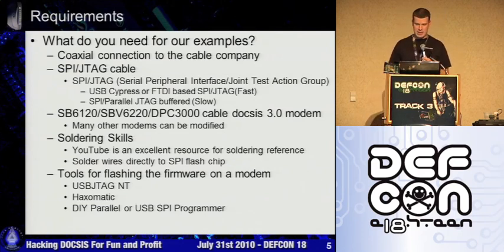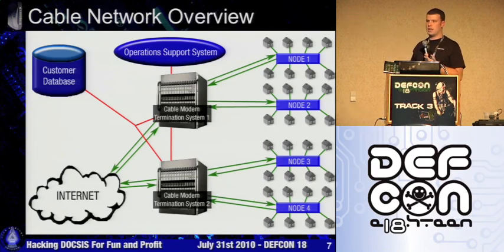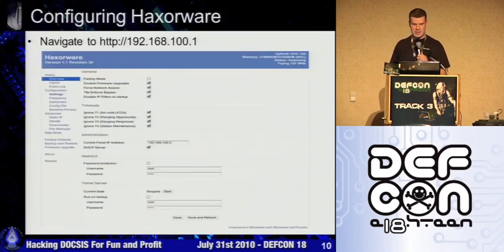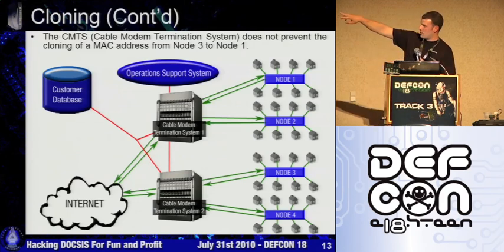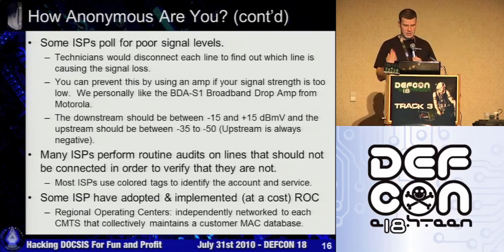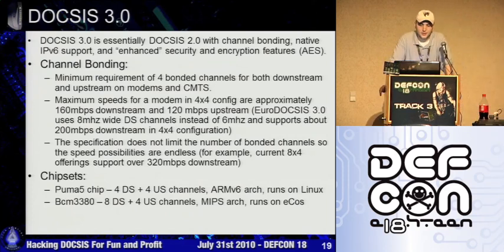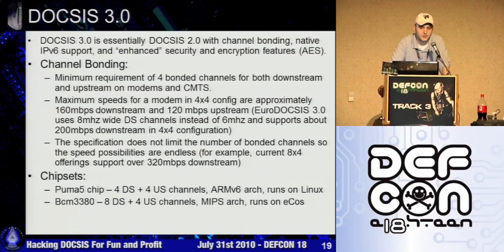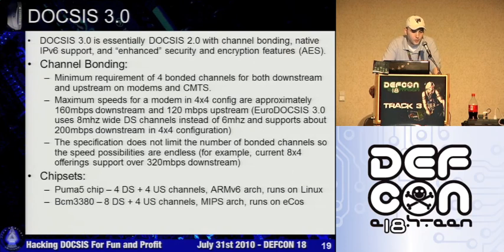DEFCON 18: Hacking DOCSIS For Fun and Profit 1/4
Speakers: Blake Self, Bitemytaco

At Defcon 16 we showed various modifications and techniques to gain free and anonymous cable modem internet access. During our last talk, the DOCSIS hacking scene was behind the cable companies. Thanks to the efforts of SBHacker and others, we our now ahead of the cable companies. This talk will analyze and discuss the tools, techniques, and technology behind hacking DOCIS 3.0. We will also cover new areas like hacking PacketCable and discuss all of the DOCSIS related arrests since our last speech. We will be releasing the Haxomatic USB JTAG/SPI programmer by Rajkosto & SBHacker and updated DOCSIS 3.0 hacked firmware for TI puma5-based cable modems at this talk.